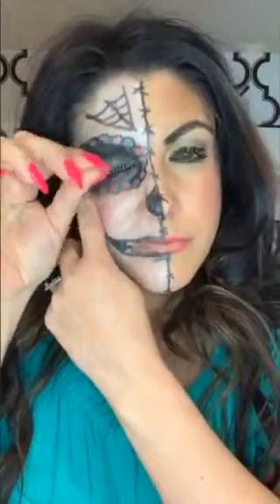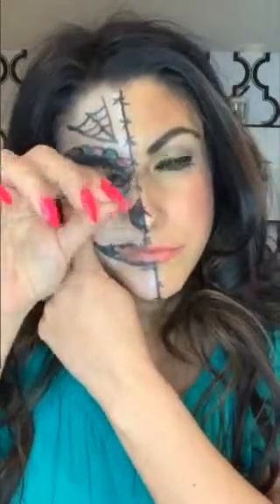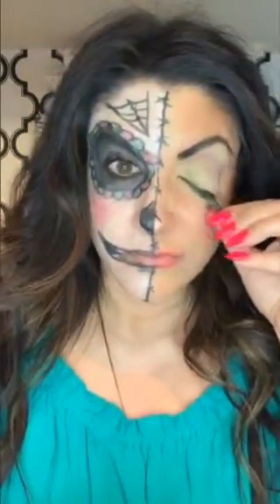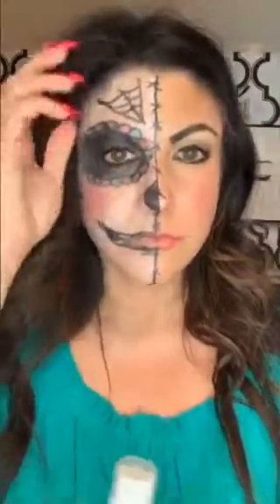Limelife Make-Off Remover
LimeLife by Alcone Brand New Makeup remover is incredible! Oil Free, vegan, bunny certified with Anti-Aging ingredients!